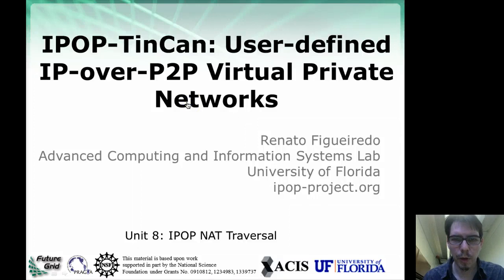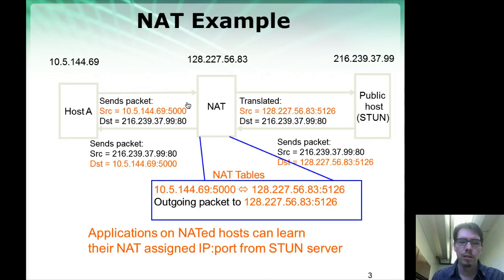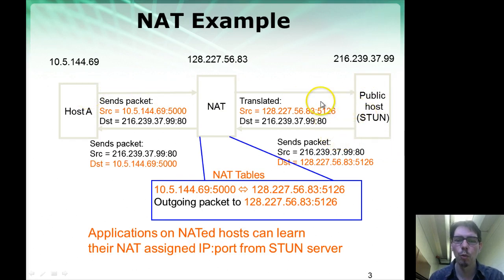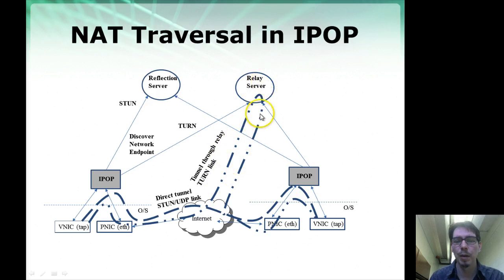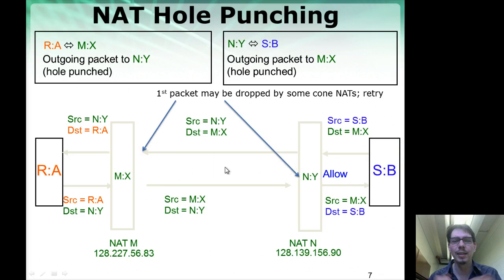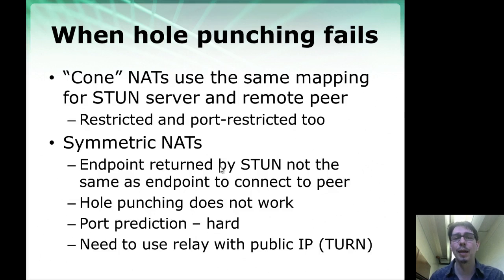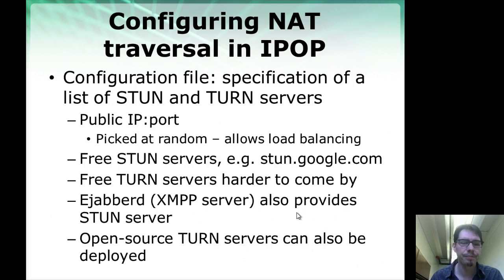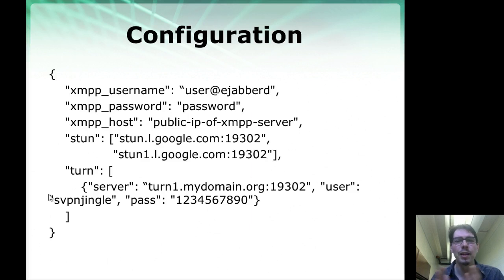IPOP-tincan-mooc-8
Lecture 8 of IPOP TinCan MOOC